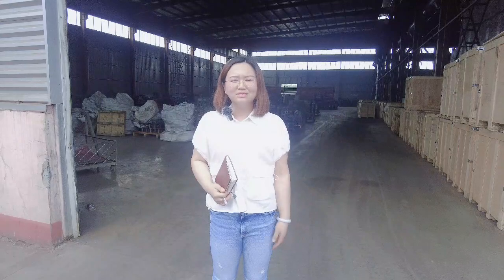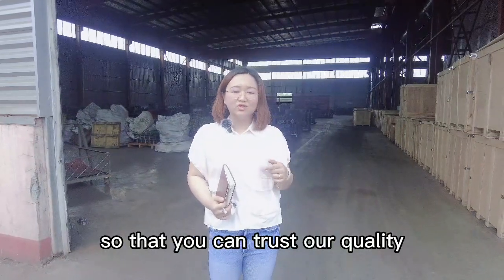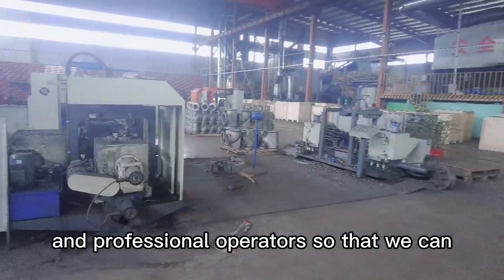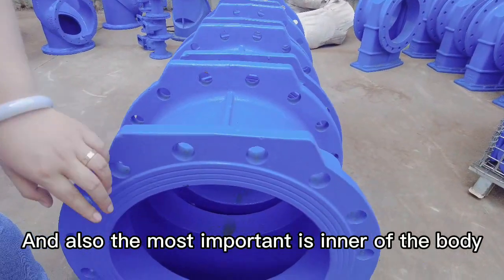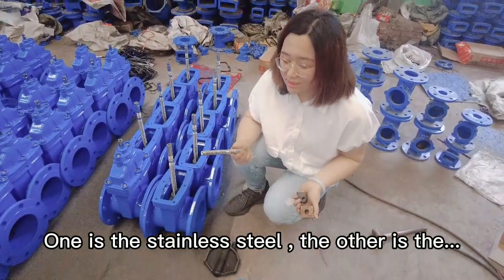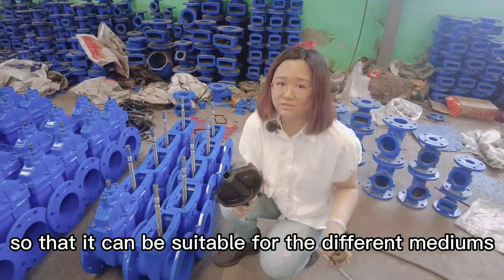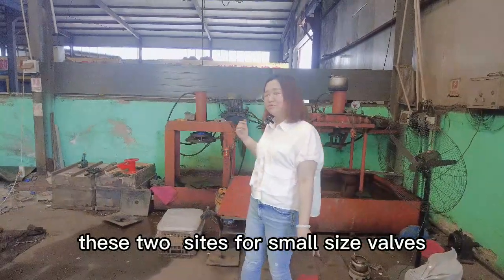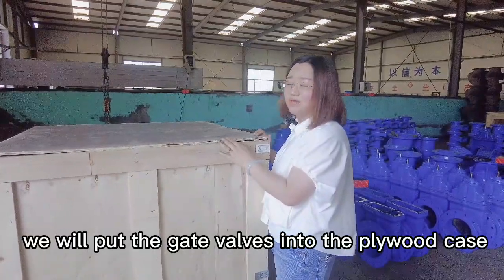To visit Lituo Valve Industry: How the gate valves are manufactured?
A visit to our screw factory to see the whole process of gate valve manufacturing. We produce a great variety of valve, including gate valve, butterfly valve, check valve, globe valve, etc. Among them, the gate valve and butterfly valve are the most popular types. Besides, our valve products meet various standards, such as GOST, DIN, ANSI etc.